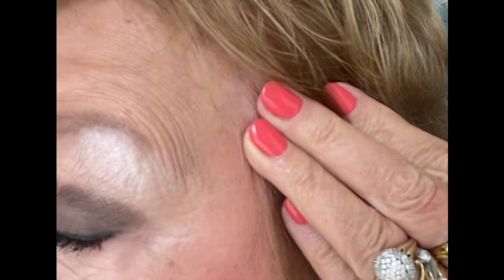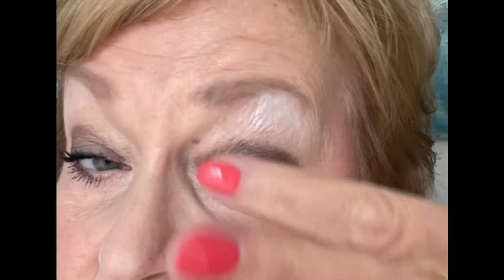How to avoid common eye makeup mistakes for older women | Look Fabulous Forever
Sue shows you how to avoid common eye makeup mistakes that are ageing and make your eyes look smaller. Follow along to see how to correct the errors and create a beautiful eye look...

About Us:
Our founder, Tricia Cusden, launched Look Fabulous Forever in 2013, aged 65. As she got older, she struggled to find products that worked well for her skin. She felt overlooked by mainstream beauty brands and retailers. So she created a range of makeup and skincare specifically formulated for the unique needs of mature skin and to help women over 50 look their best.

00:00 Eye Makeup Do's and Don'ts for Older Women
00:30 The difference between correct and incorrect eye makeup application
01:07 The importance of eye primer for mature skin
01:36 About the Look Fabulous Forever Smooth Out Eye Prime
02:14 Matte brow bone highlight VS shiny highlighter on mature skin
04:16 Where to apply eye shadow for older women
04:40 Where not to apply eye shadow for older women
04:55 About the Look Fabulous Forever No Shimmer Eye Shade Trios
05:16 When and where to use shimmer on mature eyes
05:49 How to fix heavy eyeshadow for older women
06:56 How to apply Sheer Brilliance Lid Colour on mature eyes
07:32 How and where to apply Soft Eyeliner to make mature eyes look bigger
09:15 How to apply Lithe Lash Mascara to mature eyes

Try any of our products with Tricia’s 30 Day Guarantee. If you're not delighted, return it for free, for exchange or refund.

If you’re looking for more makeup tips and advice, you can get our emails

About Our Eye Makeup:
All Look Fabulous Forever eye makeup is specifically designed for the unique needs of mature skin. Matte eyeshadows designed to cover creases rather than drawing attention to them with shimmer. Eye primer that creates a perfectly smooth base to prevent your eyeshadow from migrating into fine lines. Soft eyeliners that define your eyes subtly and glide on easily, without dragging. Mascara that gives you definition without clumping. Draw in individual hairs with our ultra-fine brow shape. Find full details of all our eye makeup, ingredients and their effects